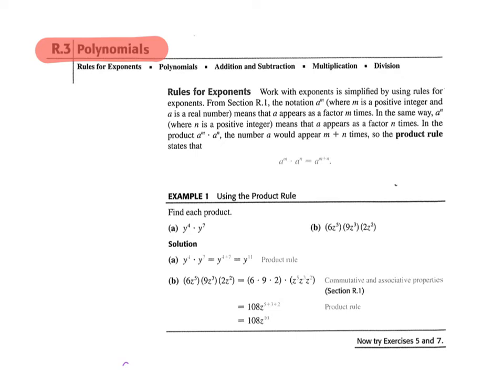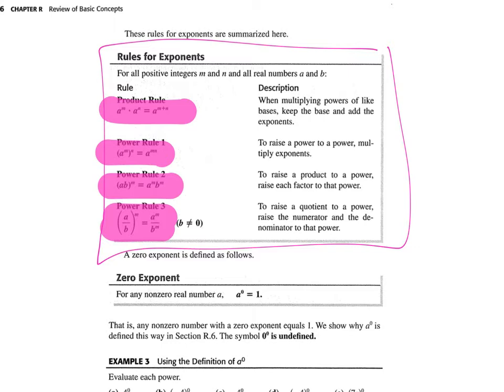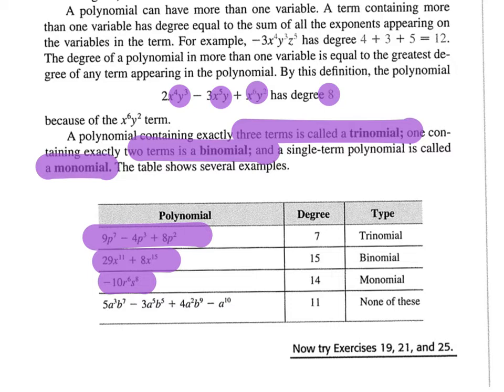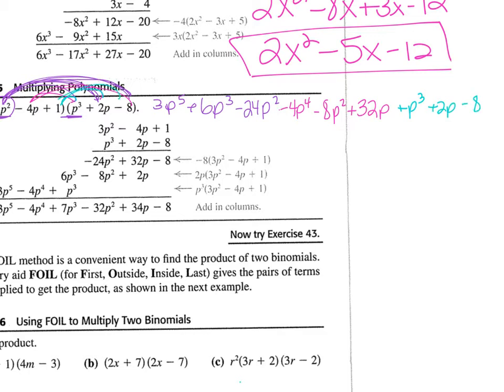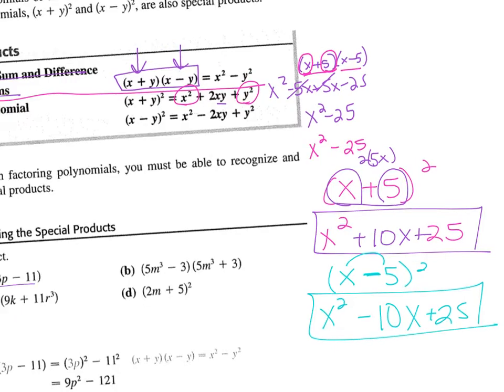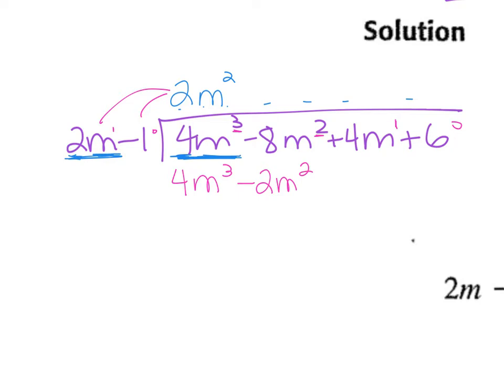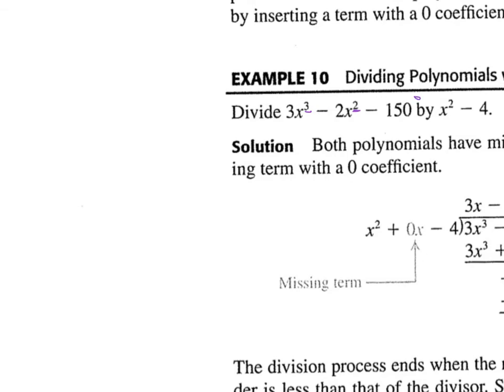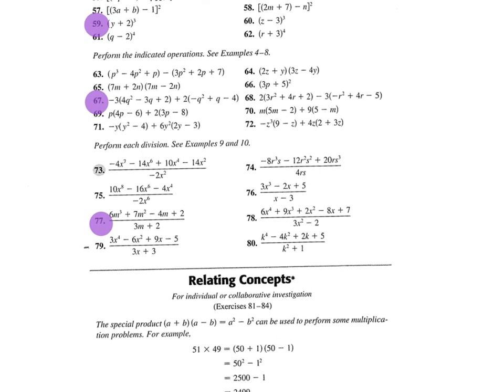5 16 R 3 Polynomials